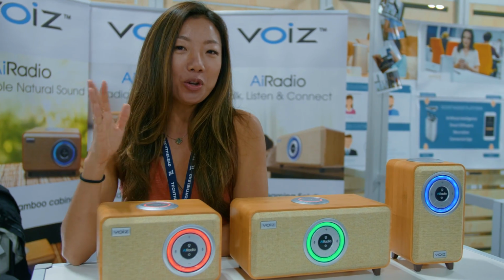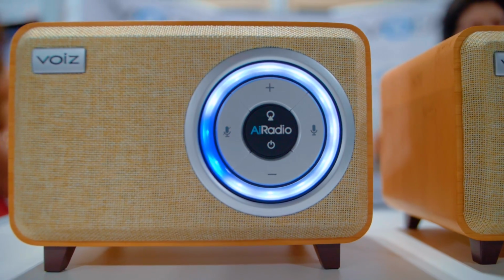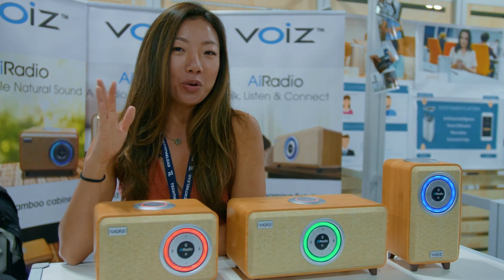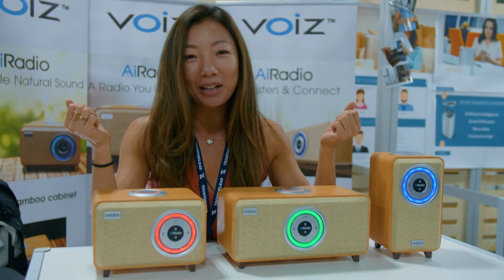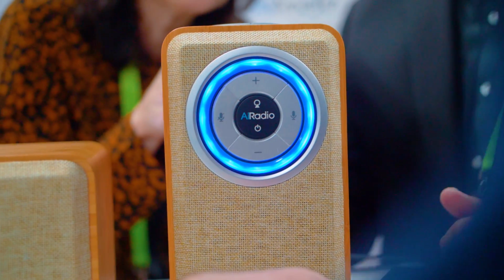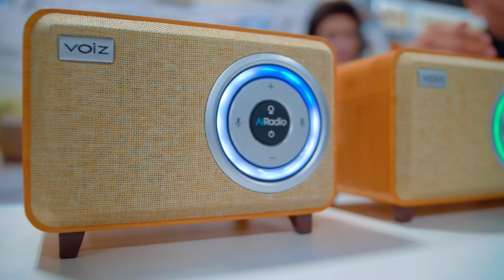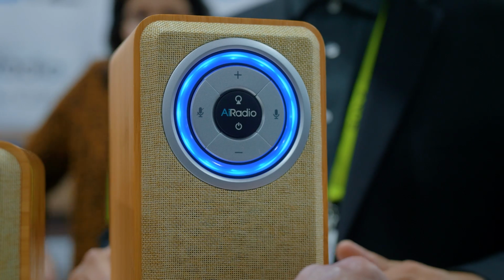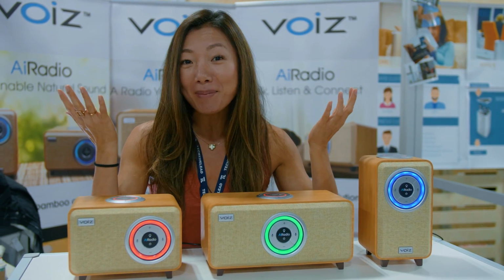VOIZ AI Radio hands-on @CES 2019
You're cooking or setting up your Ikea furniture and there's just something missing. Music, news, a talk show; in other words, radio. At CES 2019, we found the world's smartest one, the first ever AI radio, VOIZ. Instead of having to turn the classic radio on and then, play with the knob until you get the right station, VOIZ listens to your voice and goes straight to your favorite station.